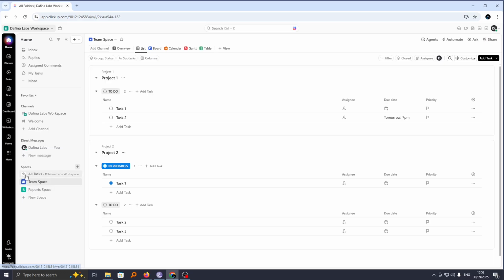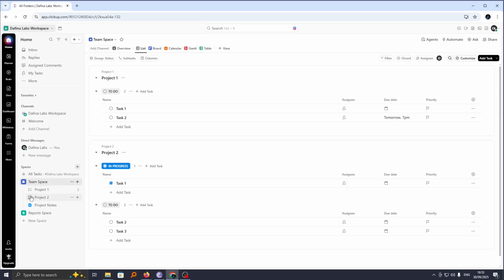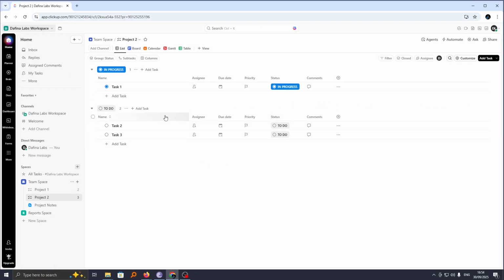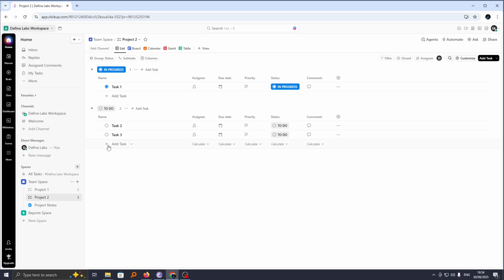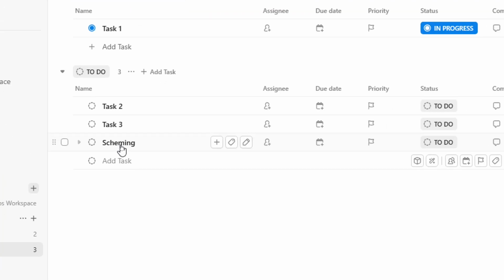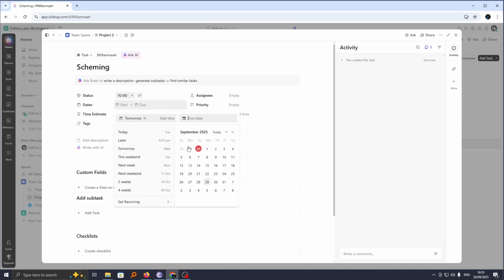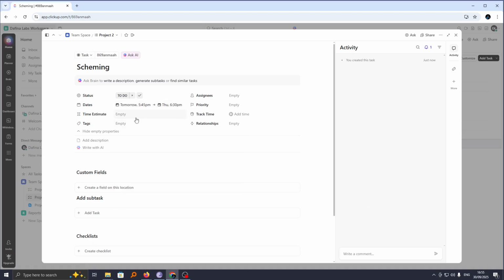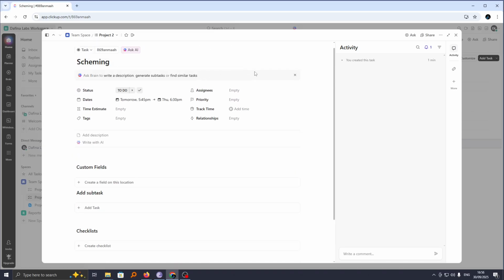How To Create And Set Up ClickUp Account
Learn how to create and add a task in ClickUp step by step. This video shows you how to organize your projects, set priorities, and manage workflows efficiently using ClickUp’s task management tools. Perfect for beginners who want to boost productivity.